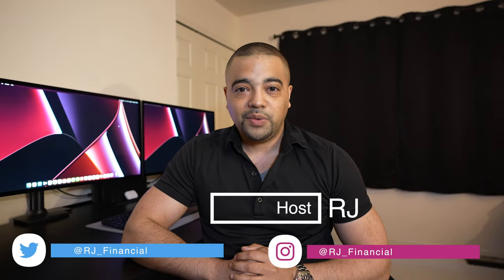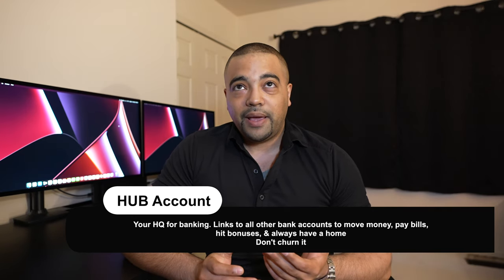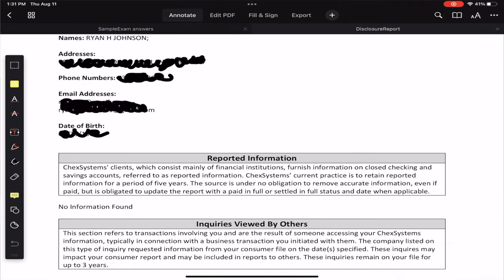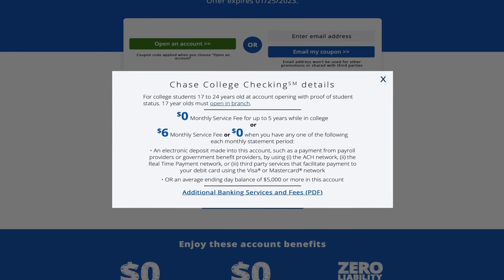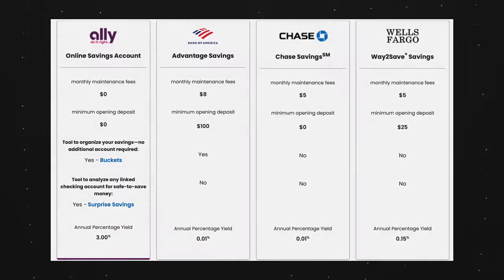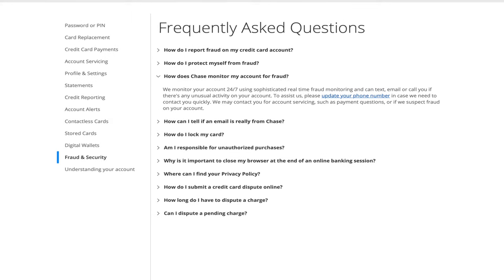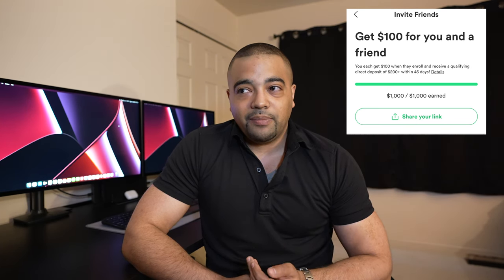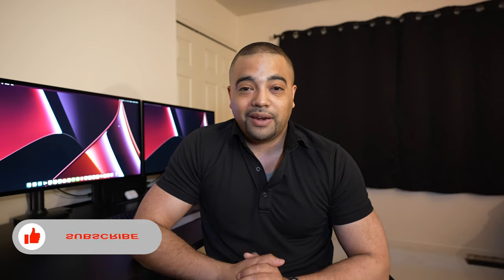Choosing Your HUB Bank Accounts - Not That HUB...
Main Credit Card Channel: YouTube.com/RJFInancial

Links
Wallets

Chapters
0:00 Hey
0:19 HUB Accounts
0:55 Reasons
3:56 My HUB Accounts
6:52 Referrals
7:31 Final Thought
8:29 Good Hunting